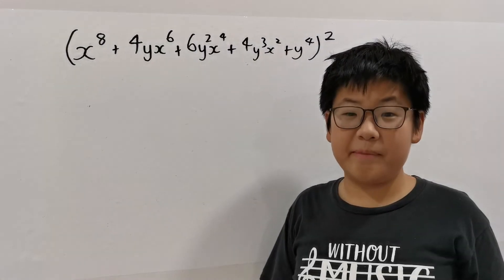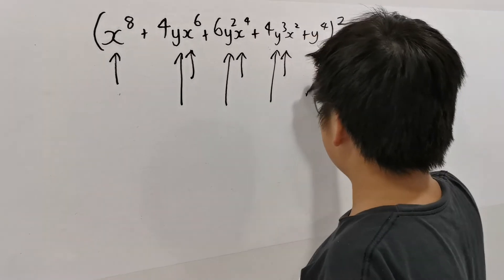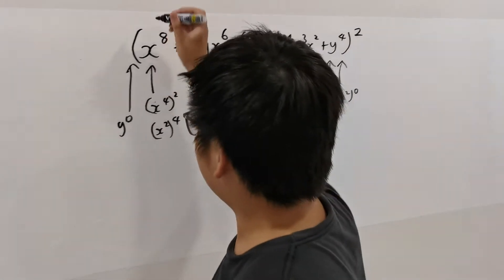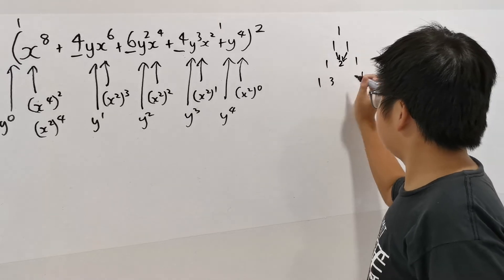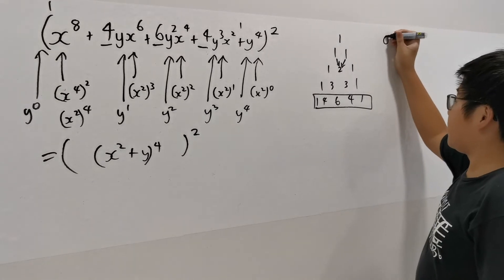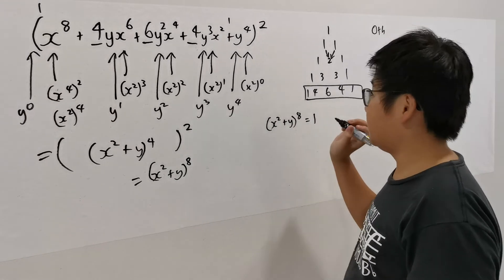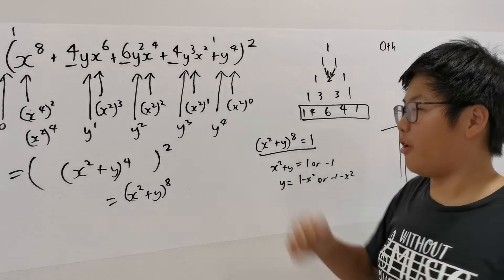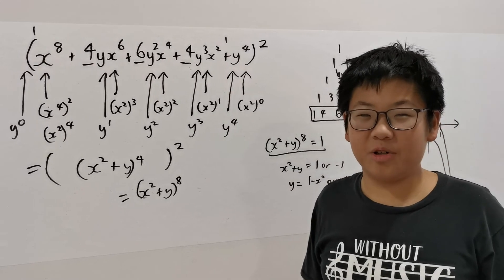Worked Solution for Oxford University MAT 2018 (Graph Question, 1I)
This is a graph problem by Oxford Maths Admissions Test 2018 (Question 1I) featuring a binomial expansion!